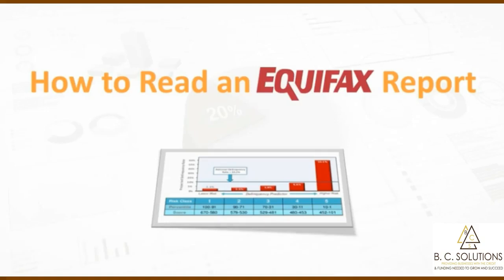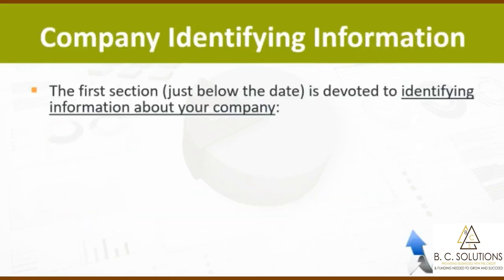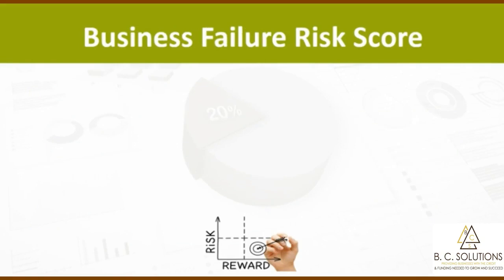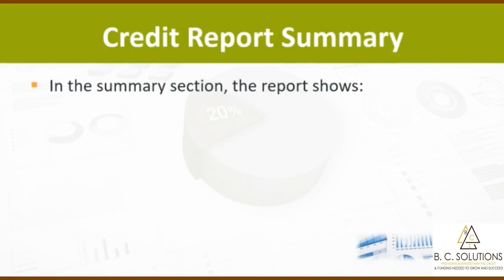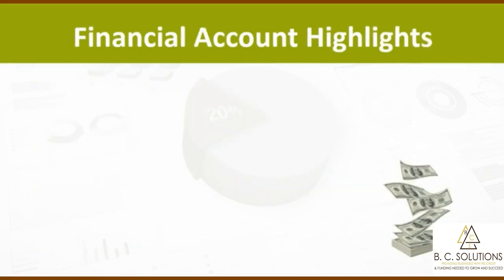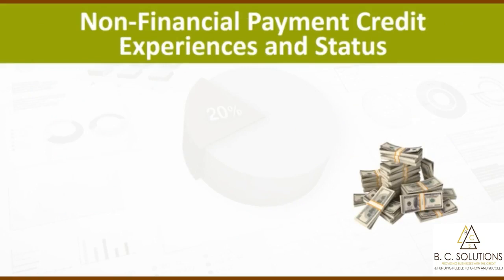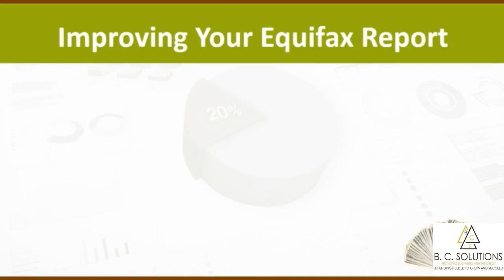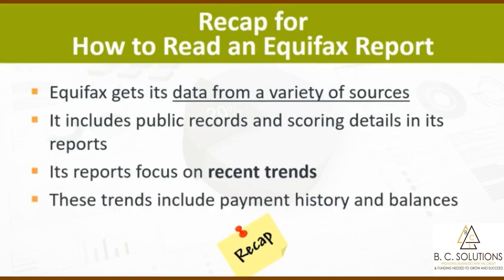How to Read an Equifax Business Credit Report